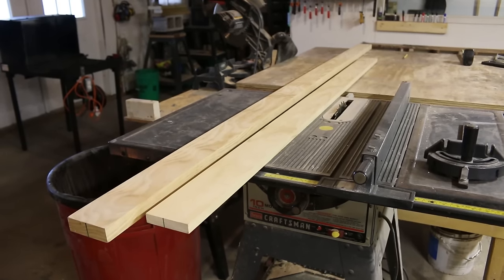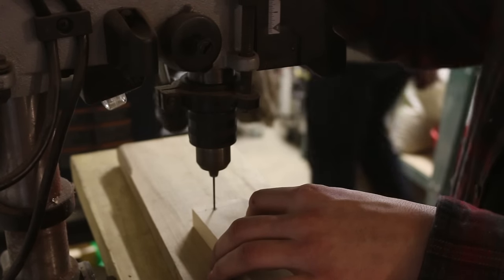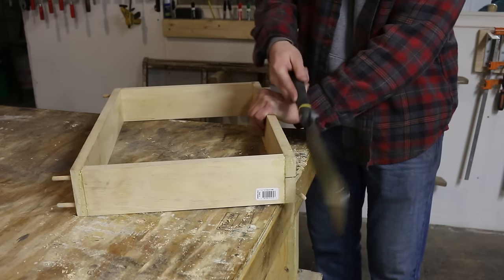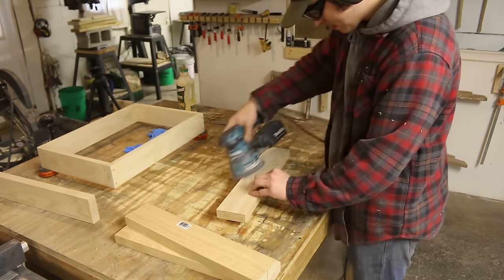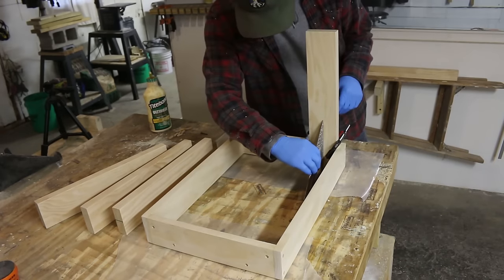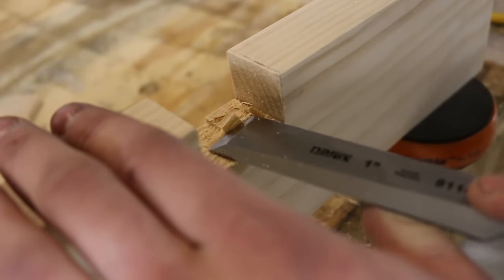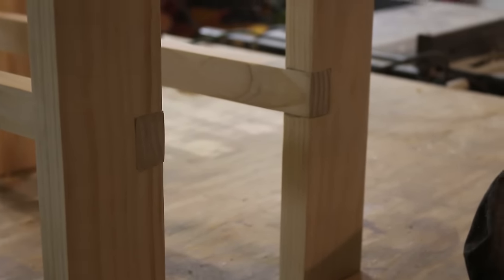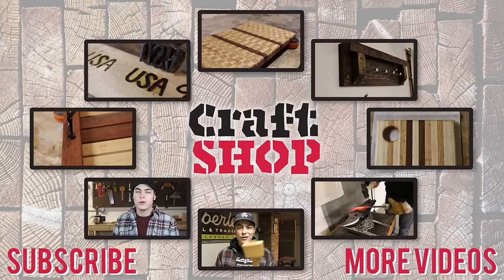Vinyl Record Storage DIY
I've been meaning to do this project for a while. I'm glad I finally found the time! This was a fun build!
-Bradley